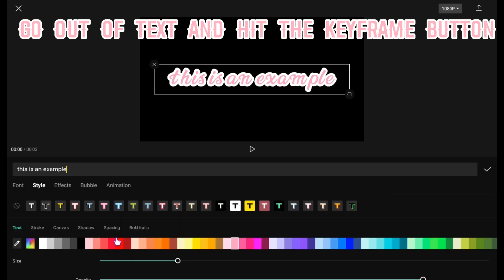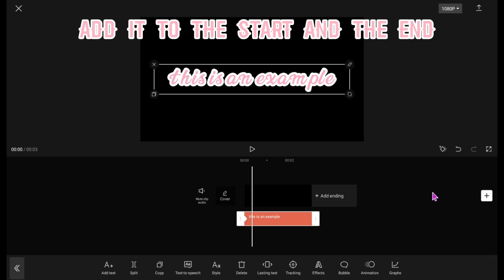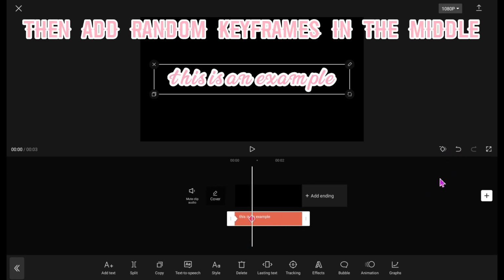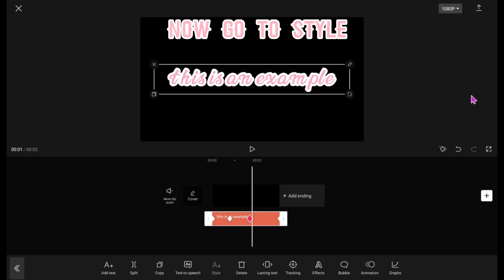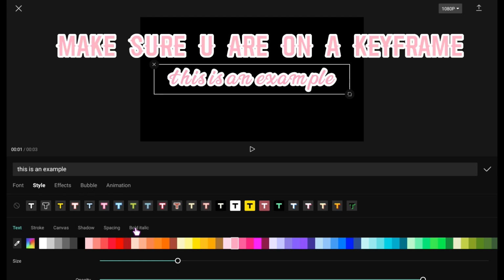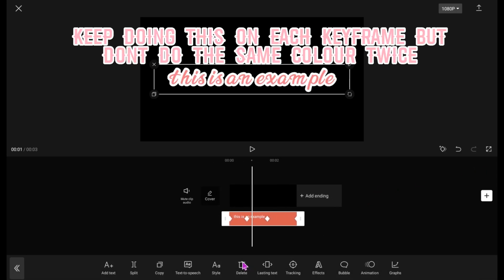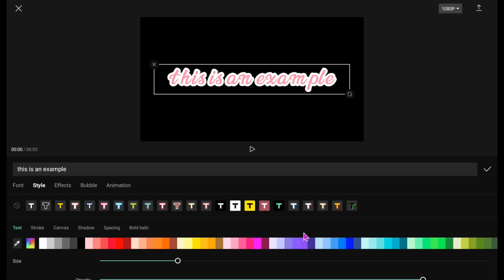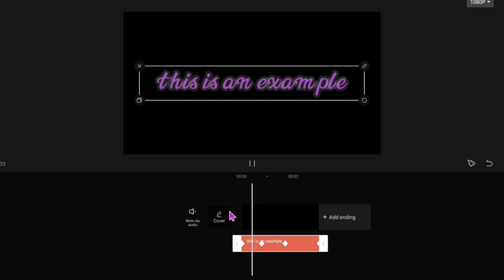How to change your text rainbow/different colours || Tutorial/how to || *REQUESTED*